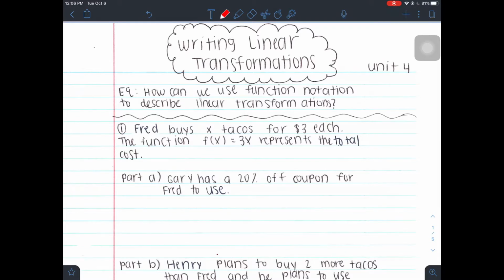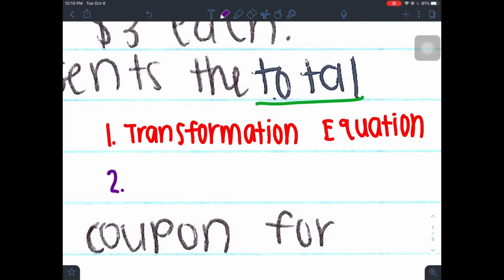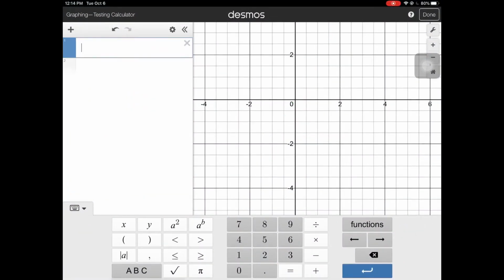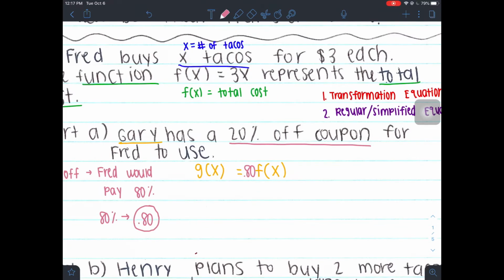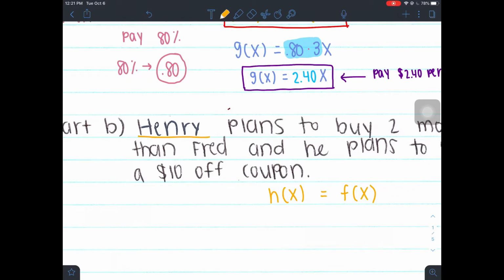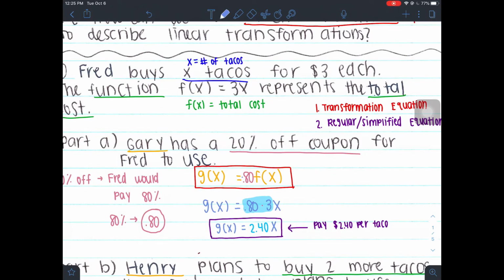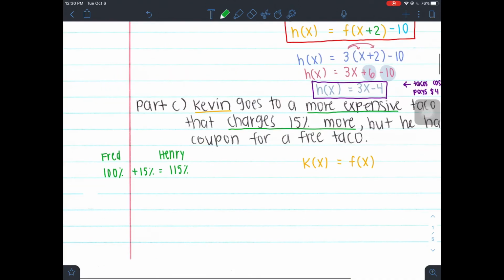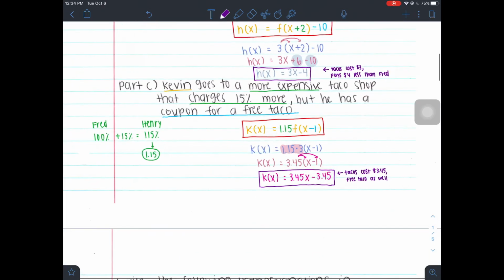Writing Linear Transformations (Part 1)